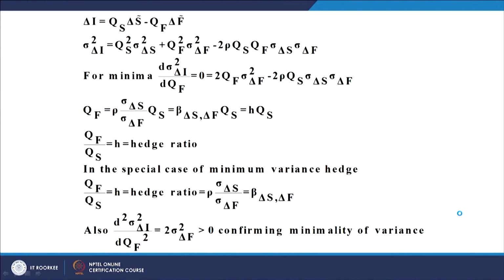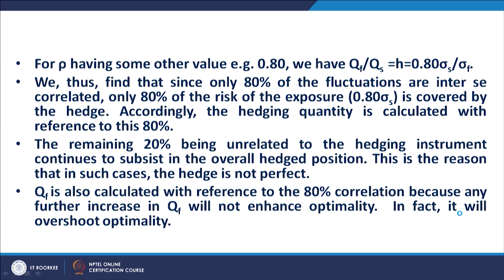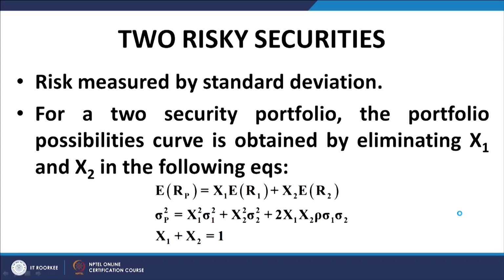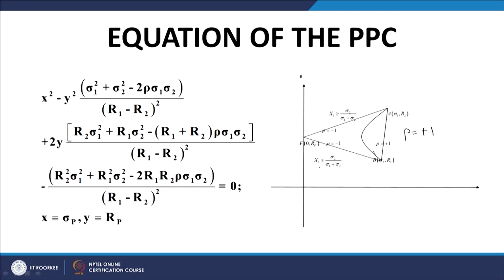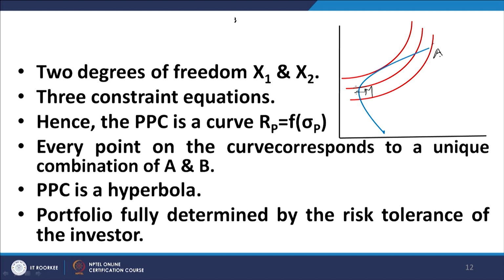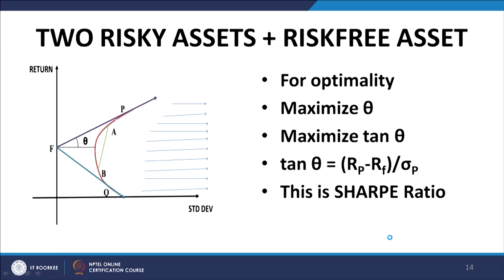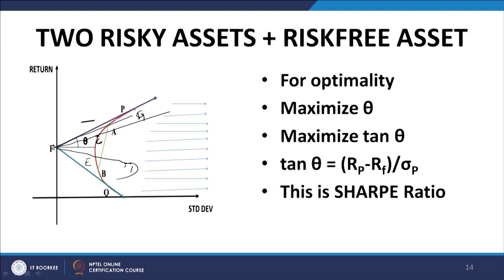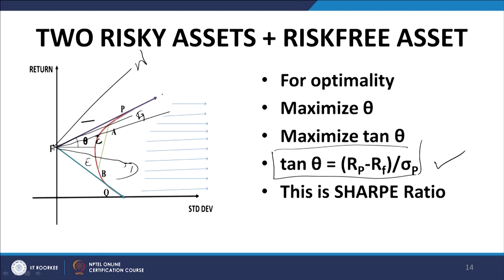Mean Variance Portfolio Theory